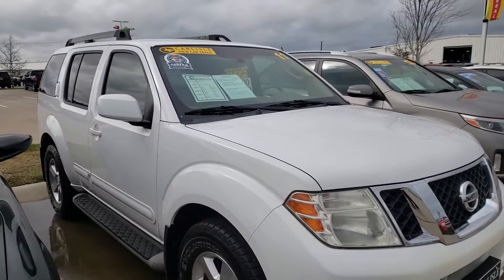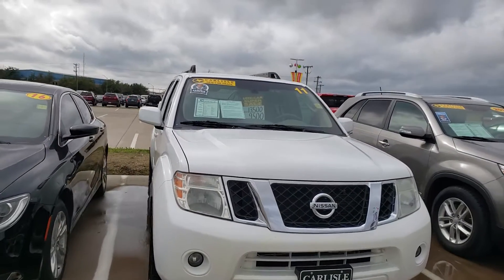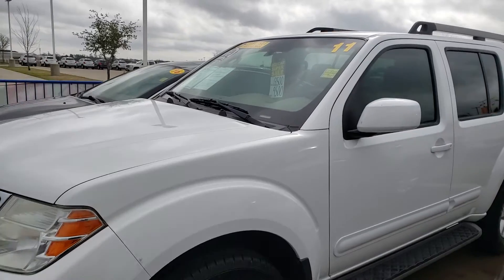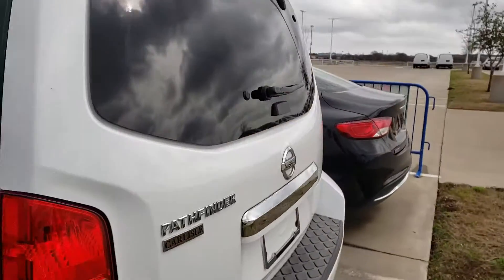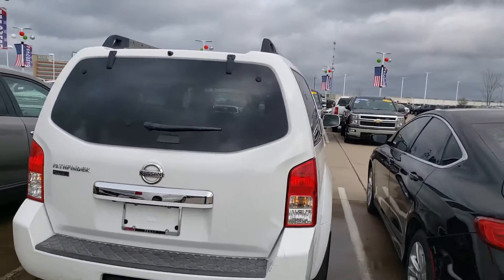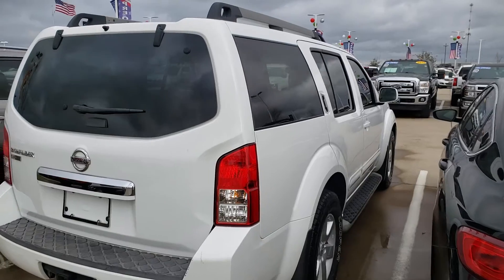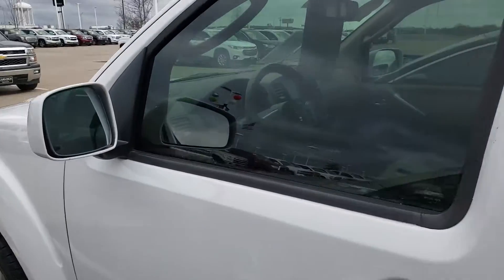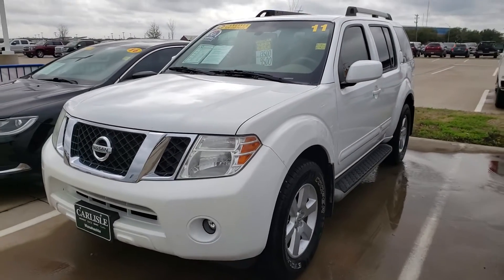Nissan Pathfinder Carlislegm.com Waxahachie TX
Check out these great vehicles under 15K 20 minutes from Dallas and Fort Worth and 30 from DFW airport. Amazing Deals and Cool Wheels. Cars, Trucks and SUV's in Waxahachie Texas in the Cash Corral at Carlisle GMC, Chevrolet, Buick, and Cadillac. All brands, makes, and models!